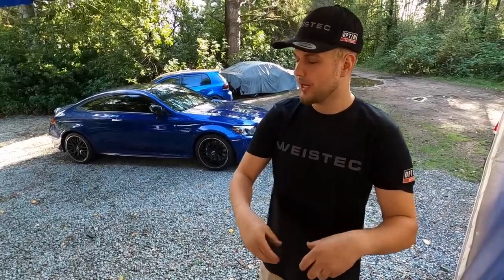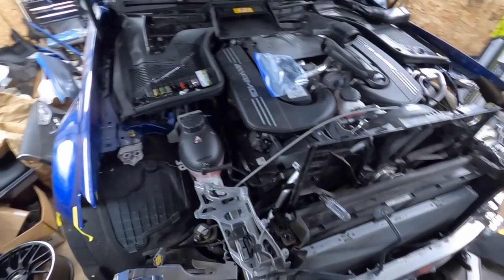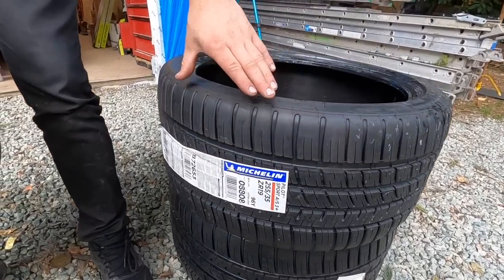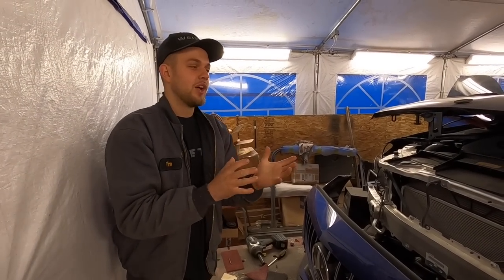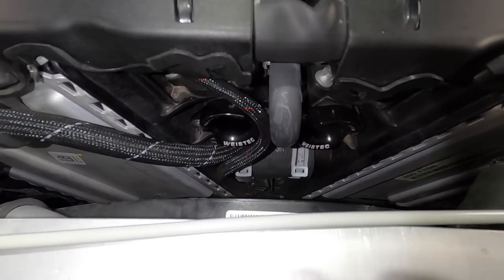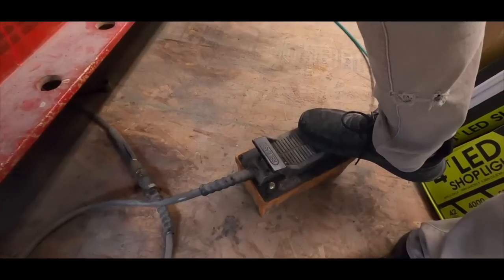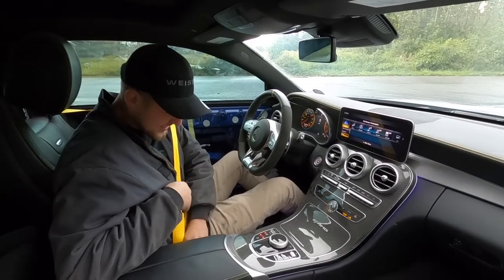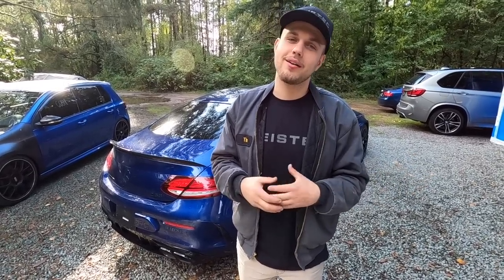Rebuilding a WRECKED 2019 Mercedes C63AMG From COPART! (Part 8) WEISTEC STAGE 2 INSTALL+FIRST DRIVE!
for all your performance mods and tunes. Turn your stock car into a beast!

Welcome back to a new episode of BackYardBoyz!!! In this video we finally get to take our 2019 Mercedes-Benz C63 AMG for the very first test drive! super stoked, cant wait to be able to drive this like it should be! A test drive video is not a test drive video without going to Mexico for some donuts.